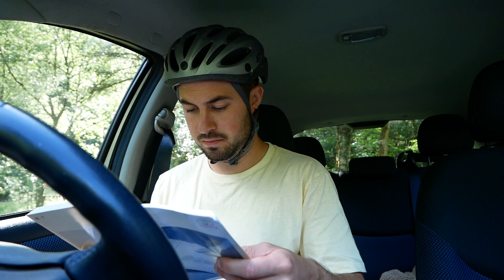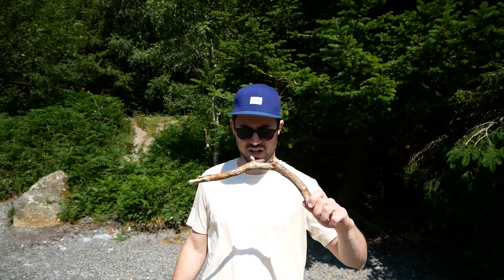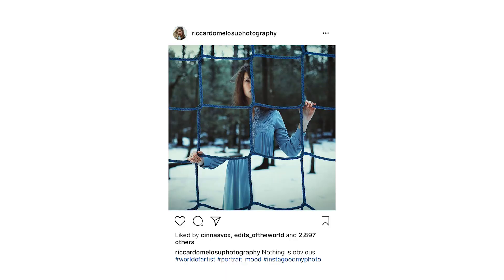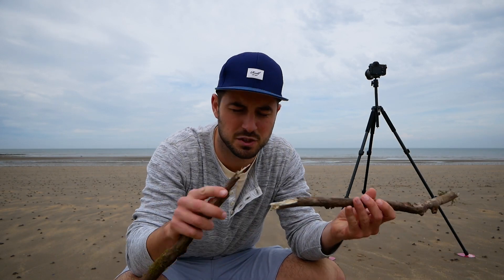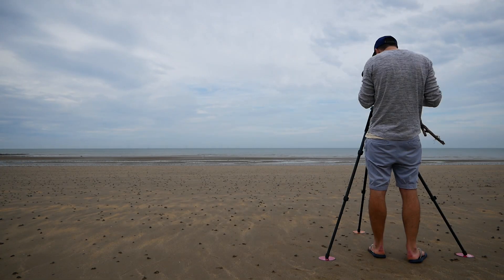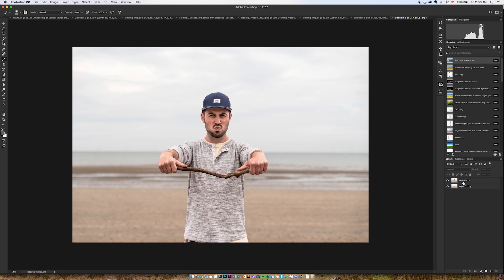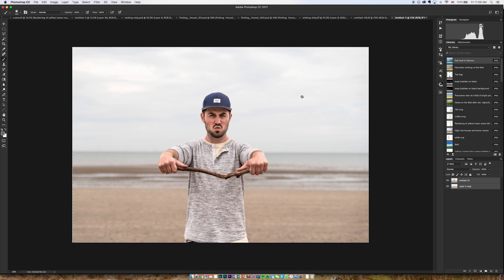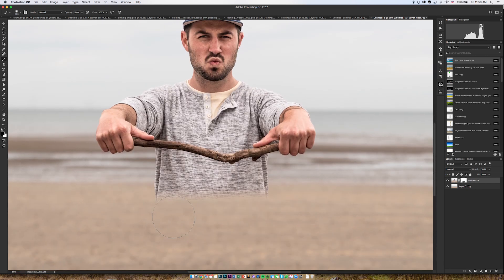The Easiest Trick in Photoshop...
I get asked how to do things in Photoshop a fair bit, and 'how to make things disappear in photoshop, or something to that effect, is by far the most common one.

This trick is super easy, and a great one to try if you've not used Photoshop previously. All you need to do is take a couple of photos, one with the subject you want to disappear in, and one without, then use layer masks to bring them together.

Just remember, when you're taking the photos use a tripod, and make sure all the settings stay the same for both images. Have fun!

Cheers,

James

Gear:

Hard Drives
Tiny Softbox
Lav Mic